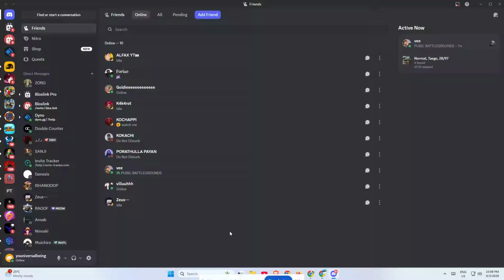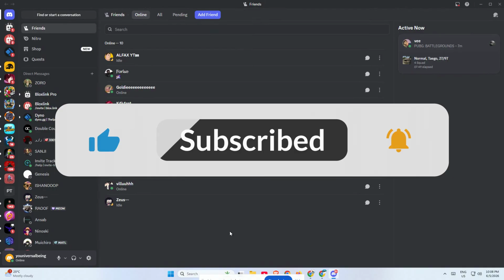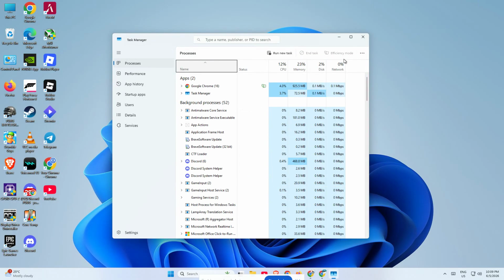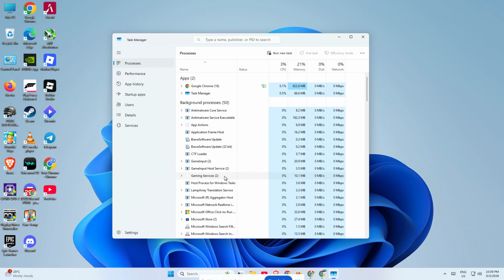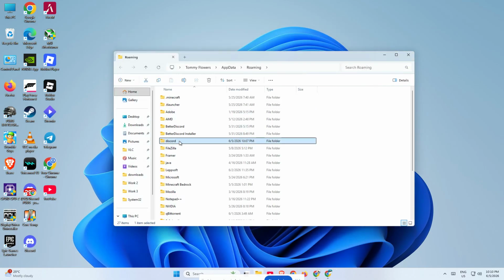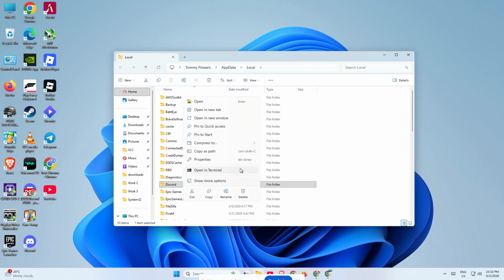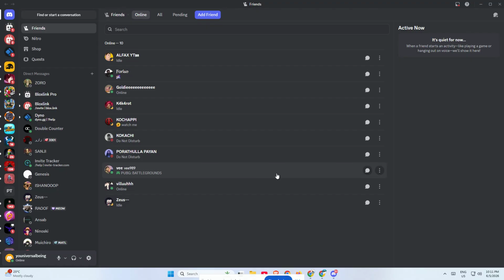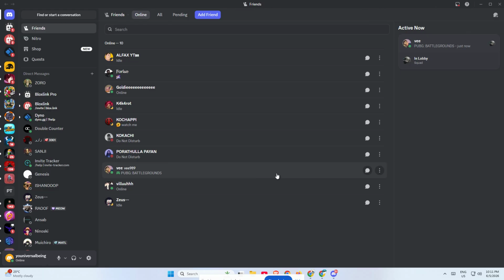Fix Discord Error (Easy Troubleshooting Guide)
Learn how to fix Discord errors when the app is not opening or the installation is corrupted. This quick tutorial shows how to force quit Discord, clear AppData folders, and reset the app for a clean launch.

🕚Timestamps:
0:00 Intro
0:24 Force Quit Discord Processes
0:56 Clear %appdata% Discord Folder
1:31 Clear %localappdata% Discord Folder
2:05 Restart And Relaunch Discord
2:32 Outro

✍️What You'll Learn In This Video:
• How To Fix Discord Not Opening On Windows And Mac
• How To Force Quit Discord Processes Completely
• How To Delete Discord AppData Files Safely
• How To Clear Corrupted Discord Local Files
• How To Reset Discord For A Fresh Launch
• How To Troubleshoot A Broken Discord Installation

💡Pro Tips:
• Close Discord from Task Manager or Activity Monitor before deleting files
• Delete both the Roaming and Local Discord folders for the best results
• Restart your PC after clearing AppData if Discord still will not open
• Reinstall Discord if the issue continues after resetting the folders